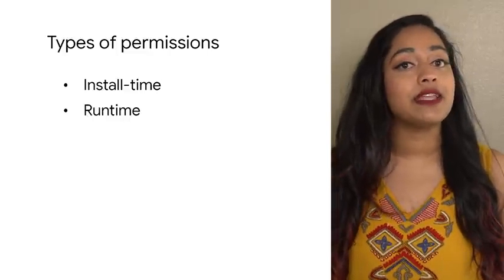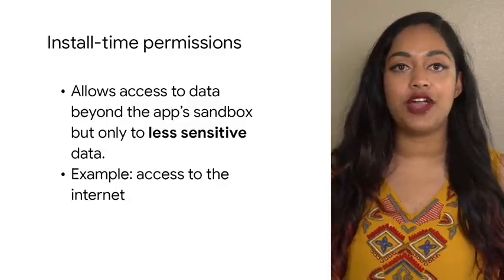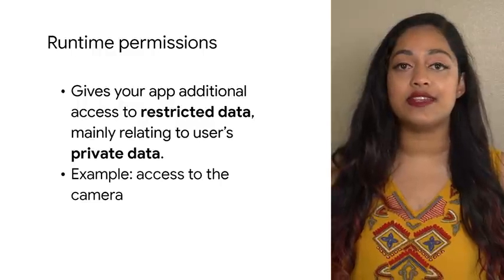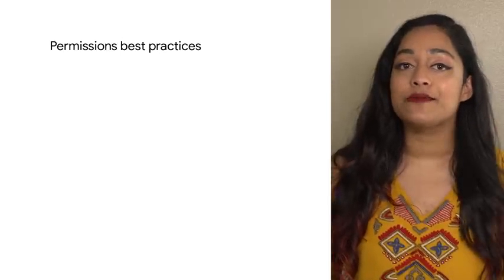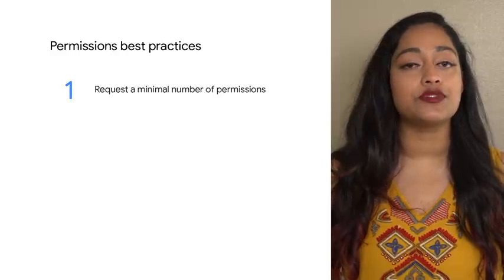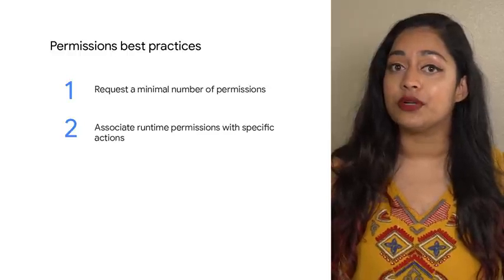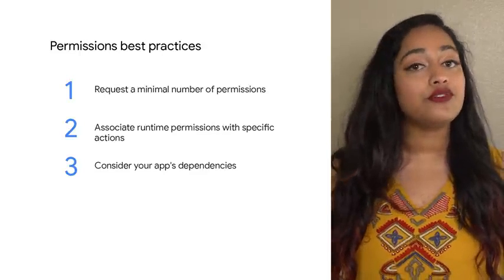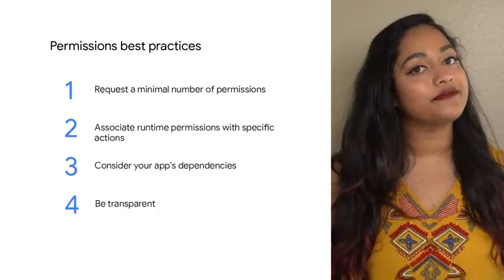Permissions in Android